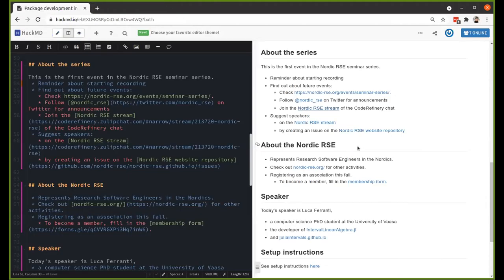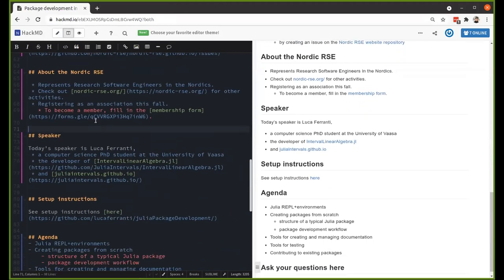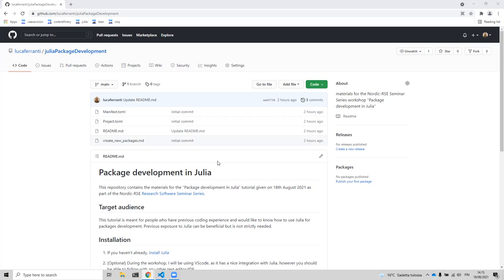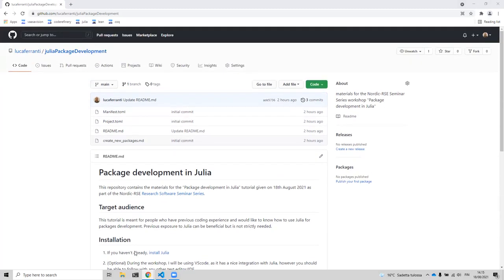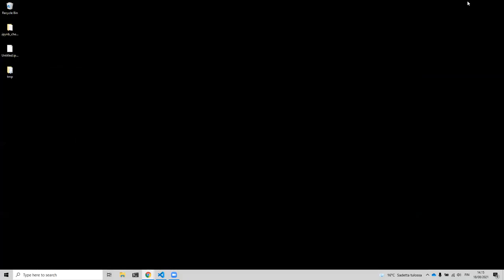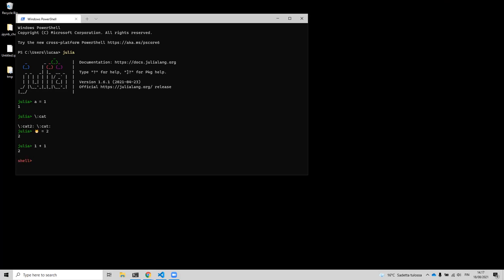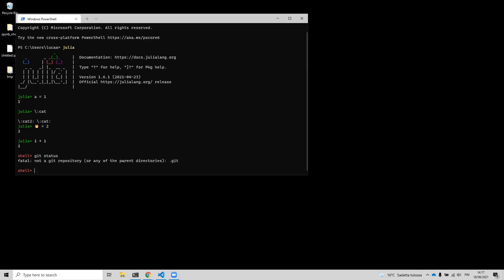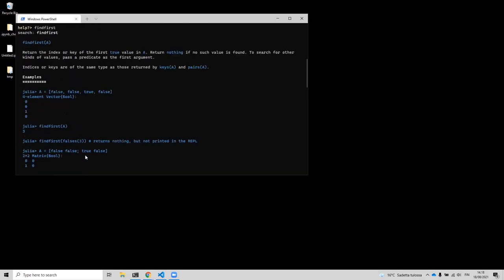Package development in Julia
Julia is constantly gaining popularity both in academia and industry and it is thus an appealing programming language for research software engineers. This session will be a hands-on tutorial, which will cover the typical package development workflow in Julia. Topics covered include

 * Creating a package from scratch
 * Contributing to existing packages
 * Tools to test and debug your packages
 * Tools to document your packages

Moreover, Luca will share tips and tricks that have helped him making his workflow more efficient and hopefully will help you too. The workshop involves a lot of live coding and you are encouraged to follow along, check the setup instructions